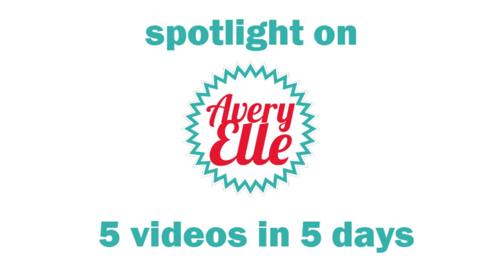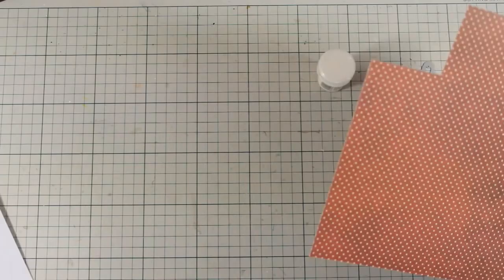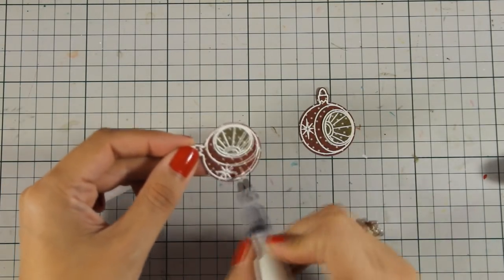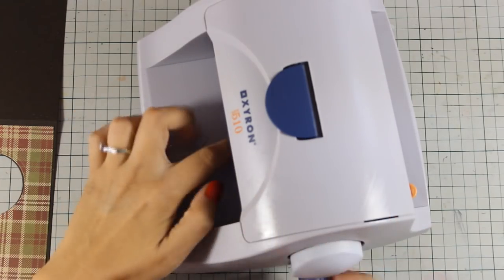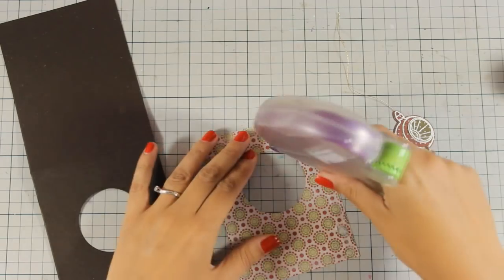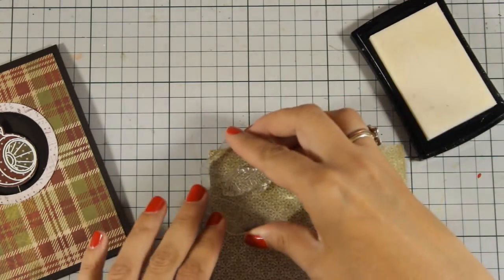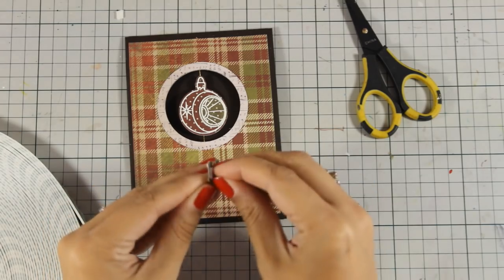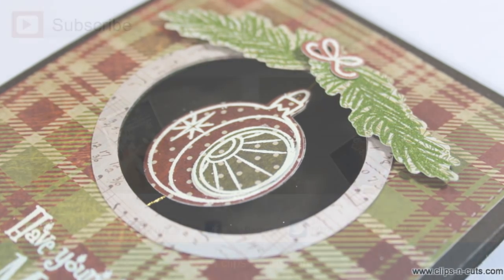Spotlight on Avery Elle | Day 3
Step by step video on creating a spinner Christmas card using stamps and dies by Every Elle.